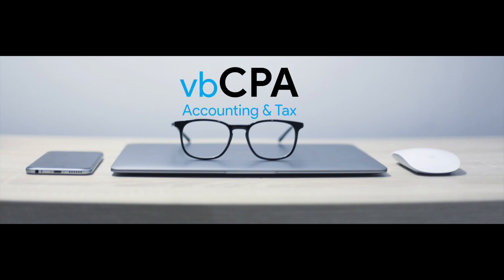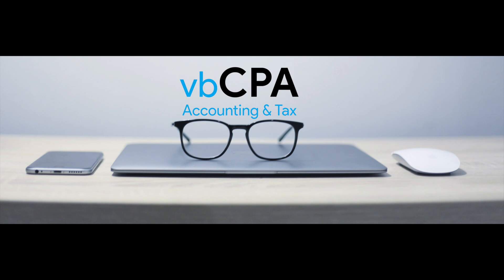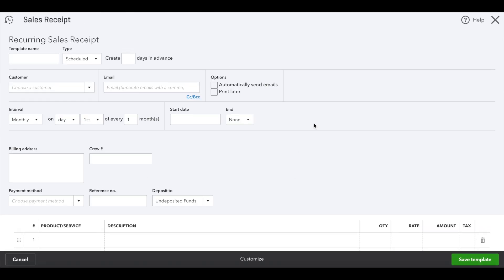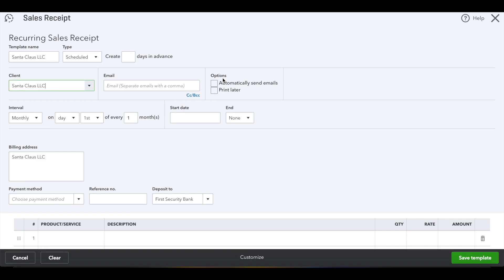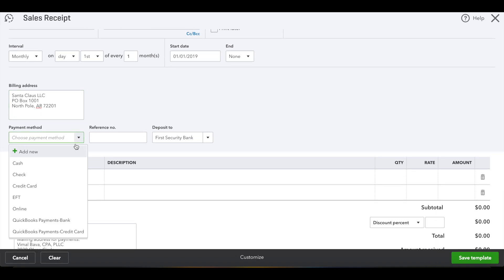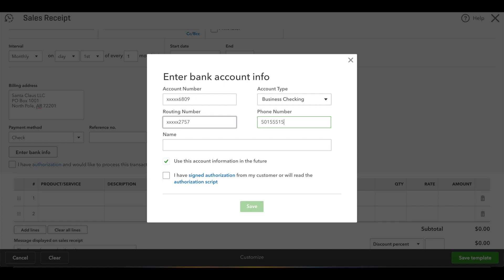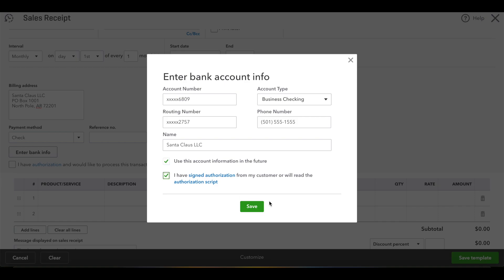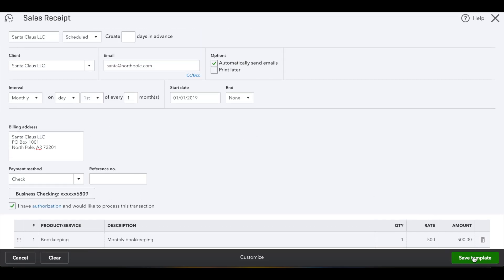QuickBooks® Online - How to create recurring sales reciepts to create automatic ACH transactions.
QuickBooks® Online - How to create recurring sales reciepts to create automatic ACH transactions..mp4